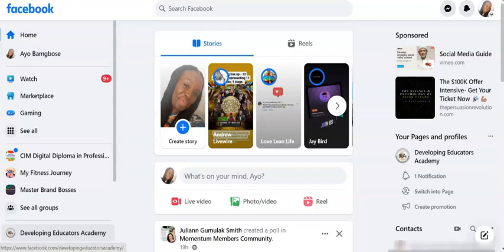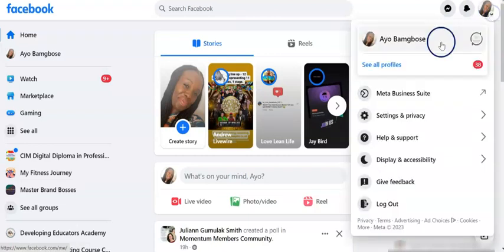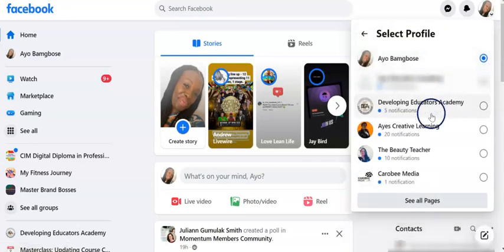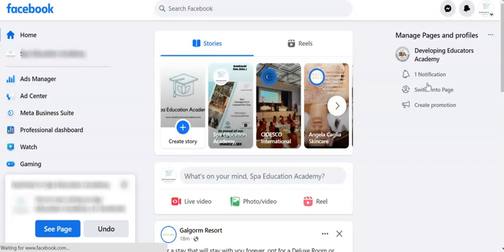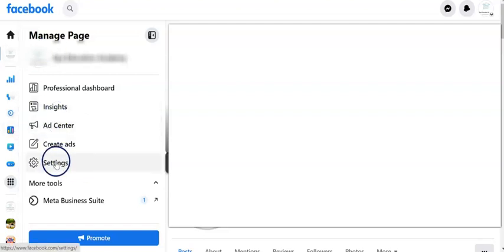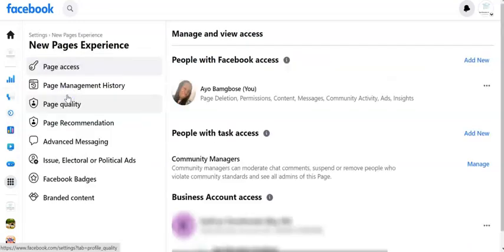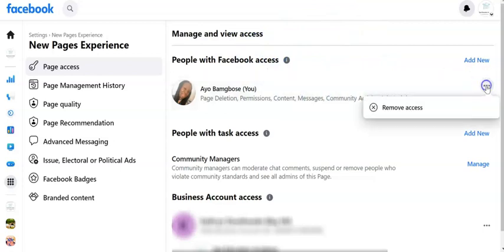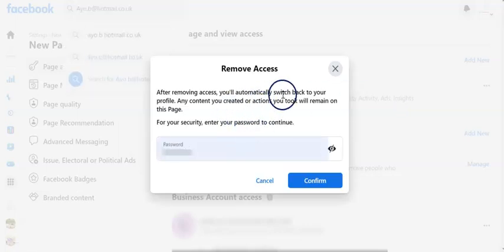How You Remove Yourself From a Facebook Page as an Admin (May 2023)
In this tutorial, we'll guide you through removing yourself as an admin of a Facebook page. Whether you're leaving a role or simply want to reassign page management responsibilities, this step-by-step guide will help you easily navigate the process. Follow our instructions to ensure a smooth transition while maintaining the integrity of the Facebook page.